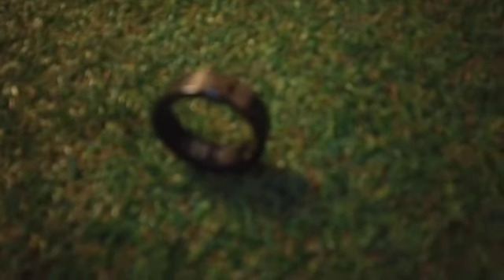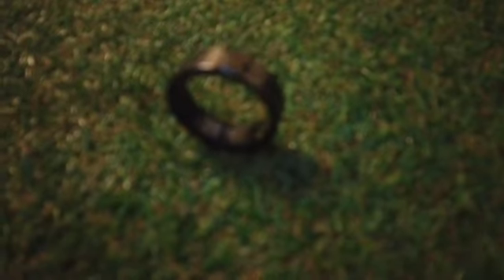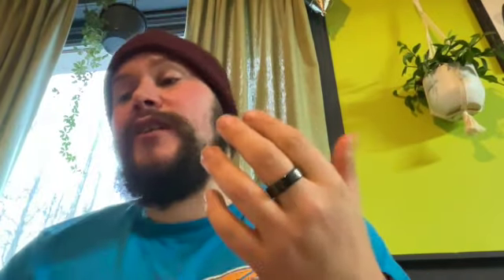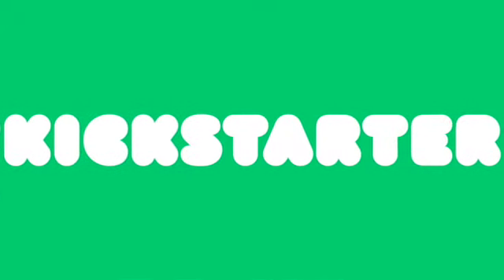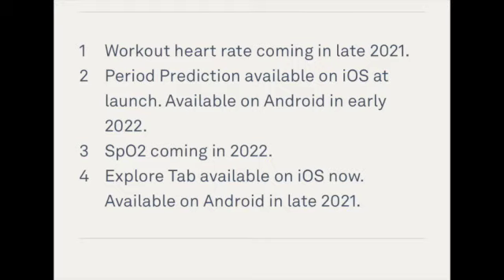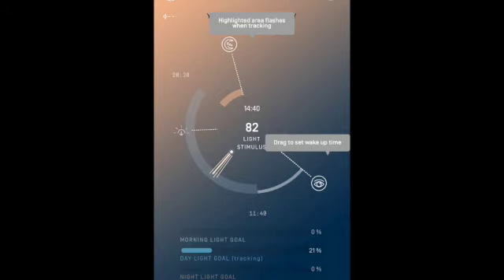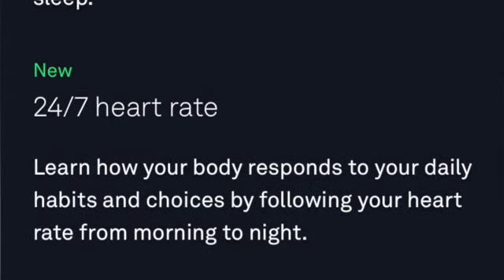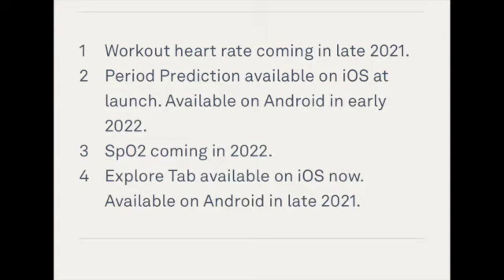Oura Ring Gen 3 is a kickstarter | let me explain